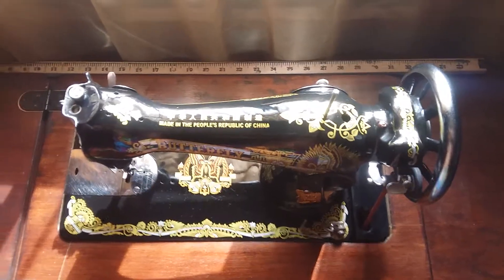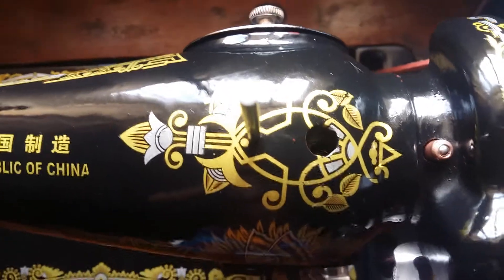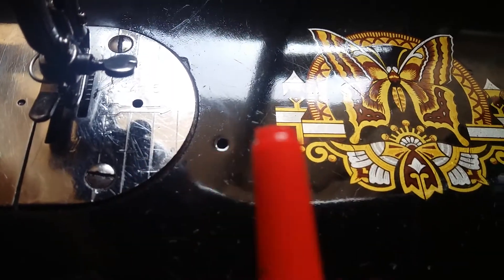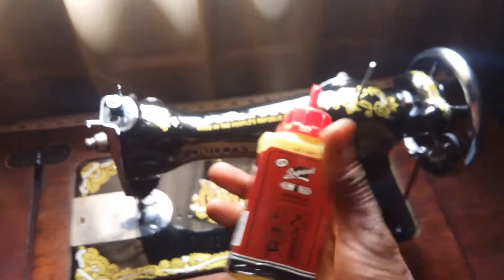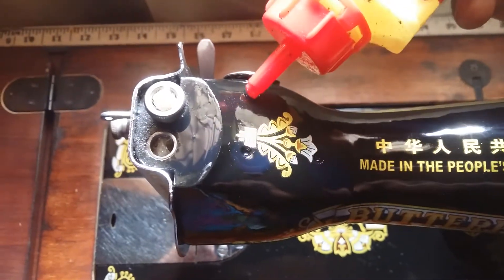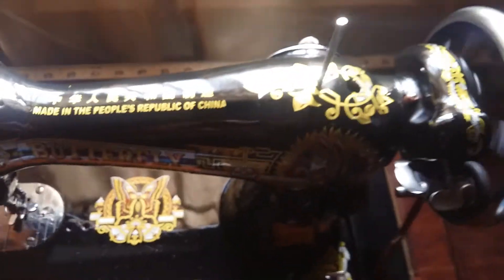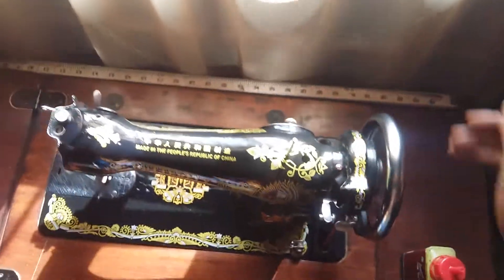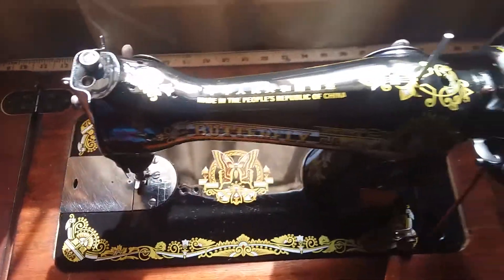How to oil a butterfly sewing machine